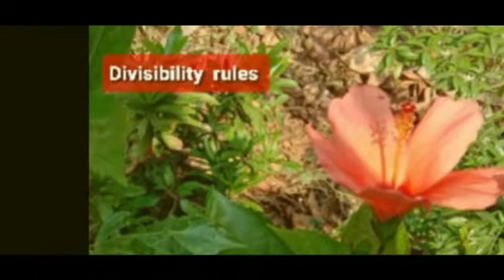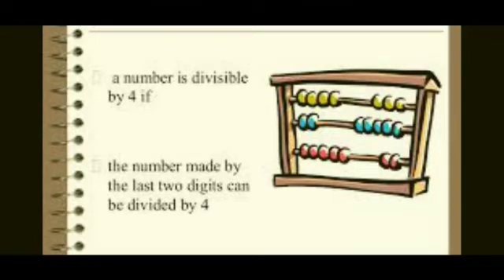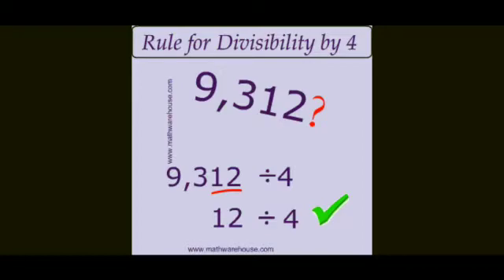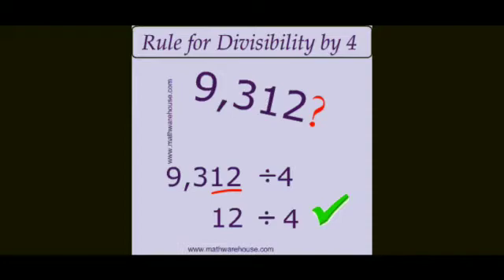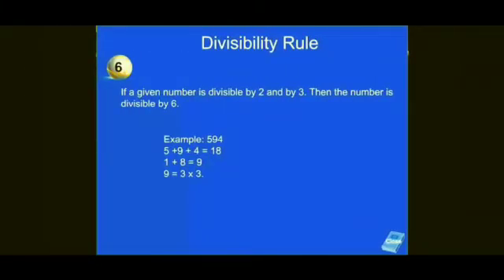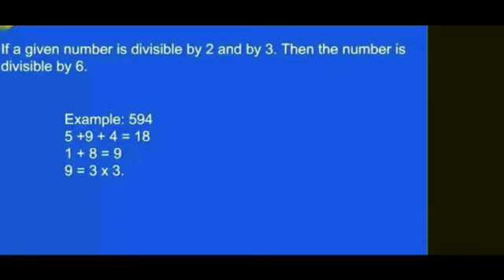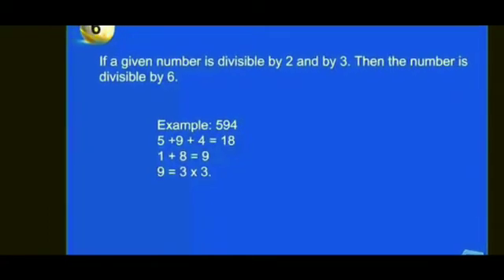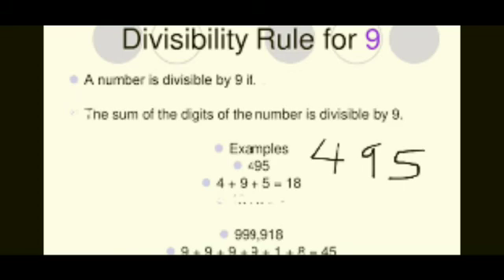VI standard: chapter Playing with numbers PART6